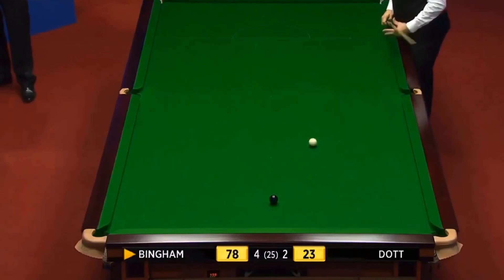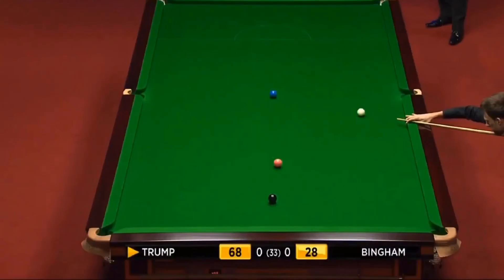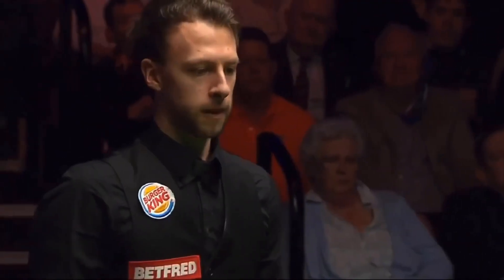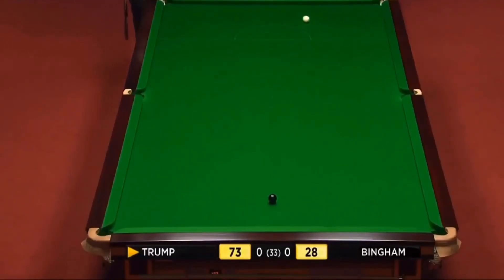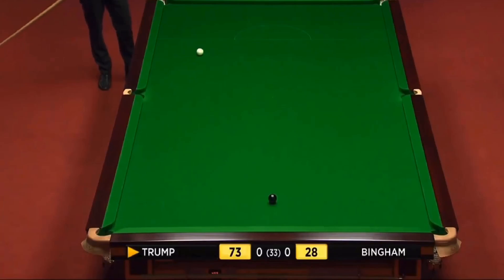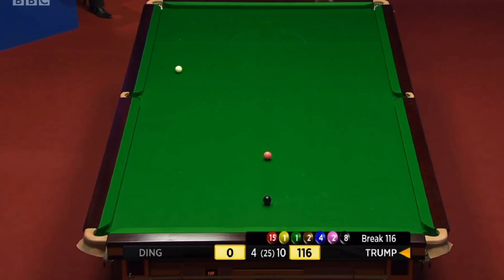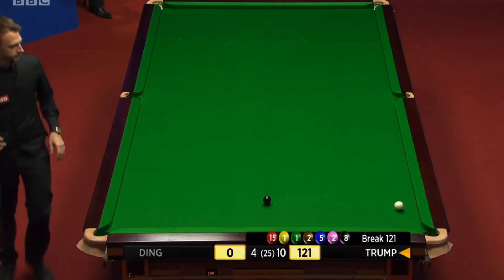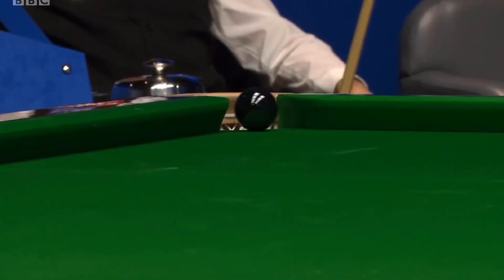UNBELIEVABLE!! Exhibition Shots In The History Of Snooker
Watch exhibition snooker shots